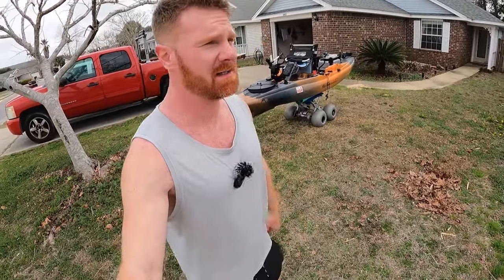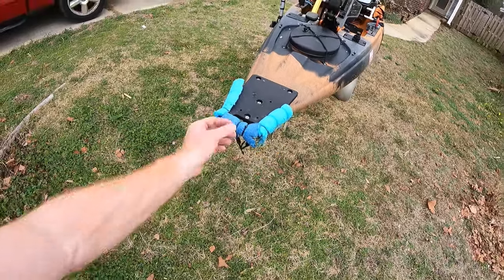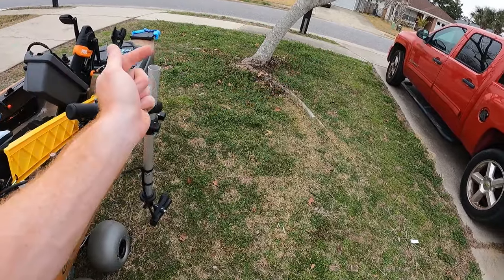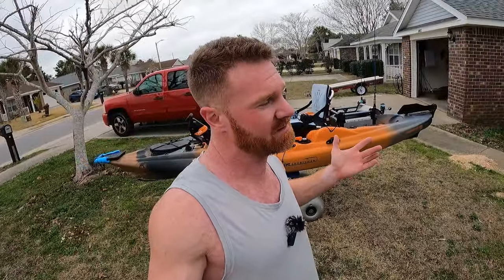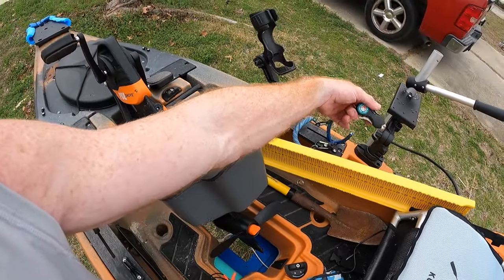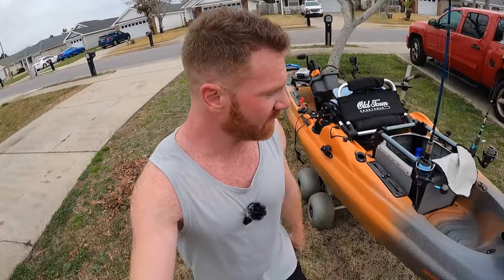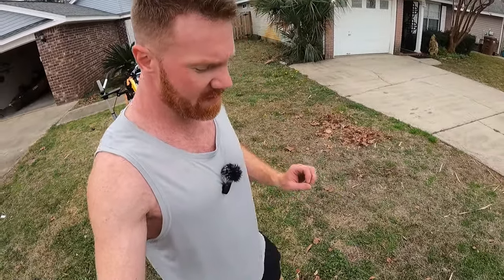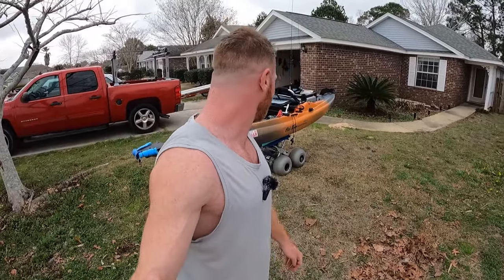The BEST Kayak Setup for SHEEPSHEAD FISHING in 2024!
Sheepshead Jigs & More

Old Town Bigwater Kayak
Garmin 94SV
Garmin Livescope
Fish Bag
Nocqua 20ah Battery
Ketch Board
Yozuri Fluerocarbon
Fish Grips
Boomerang Snips
Fish Monkey Gloves
Waterproof Plano Tacklebox